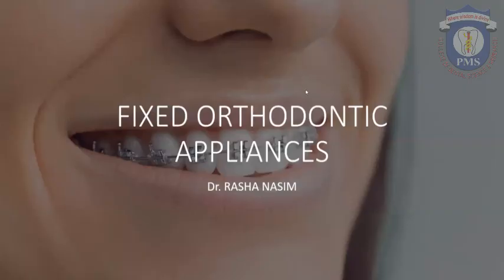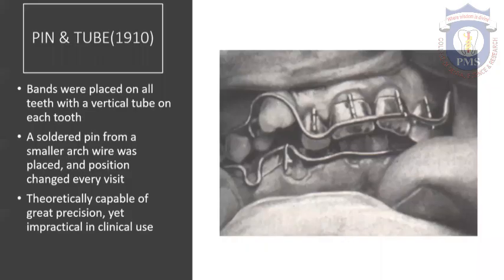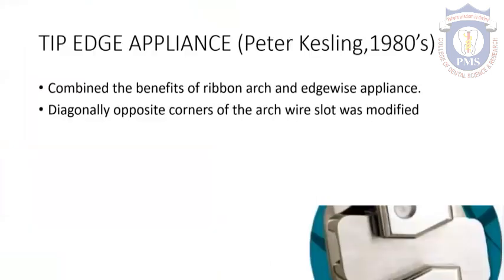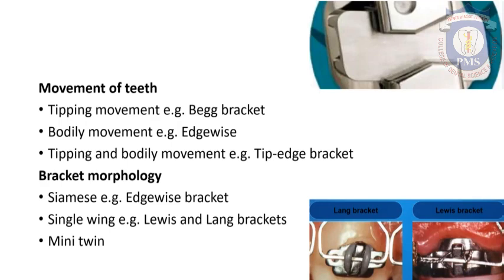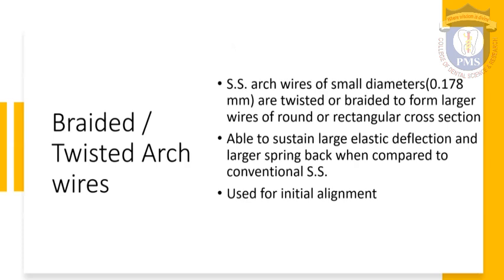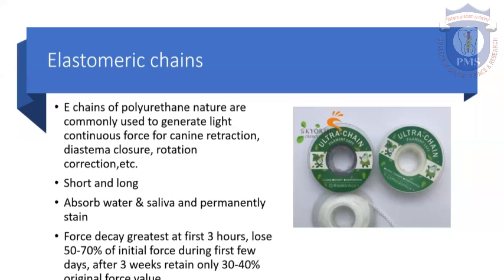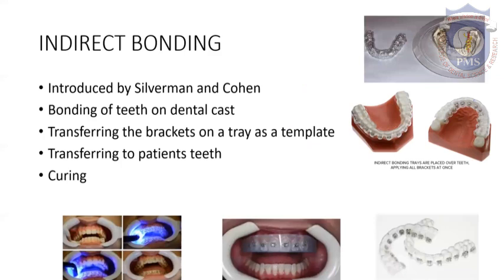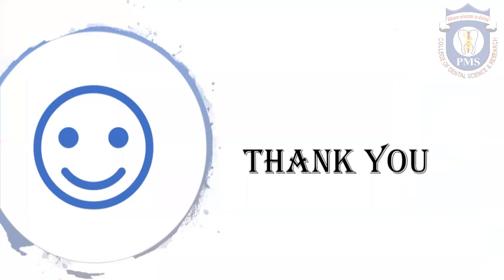Fixed Orthodontic Appliances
Dr Rasha Nasim
Dept. of Orthodontics